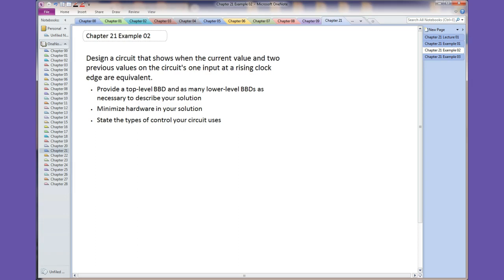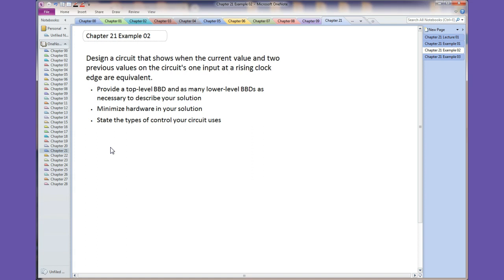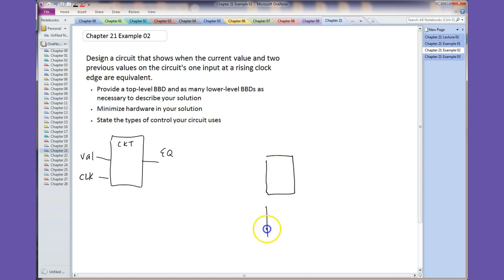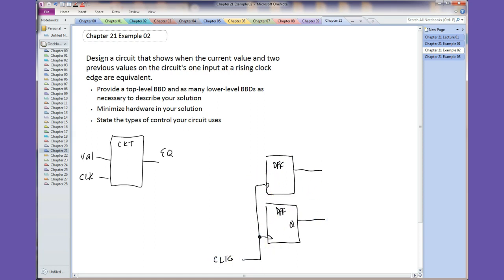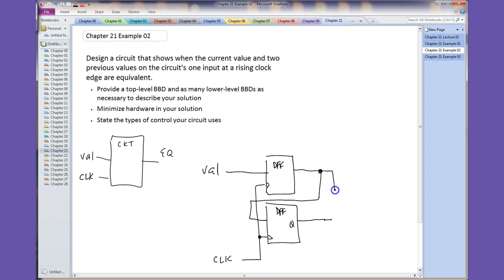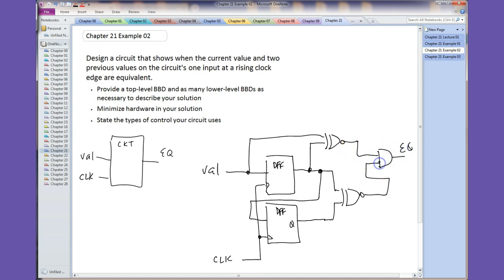Chapter_21_Example_02